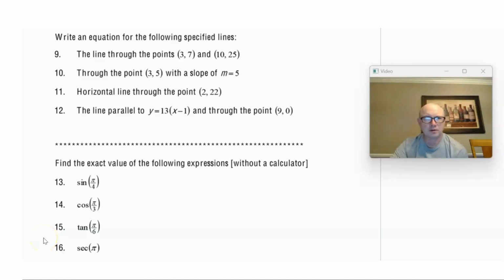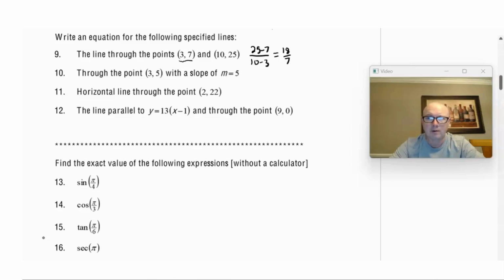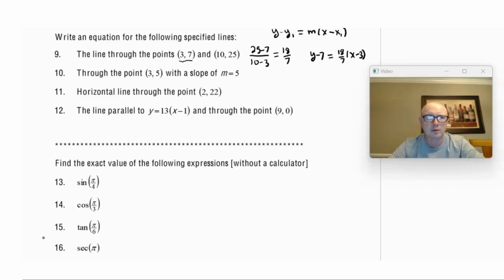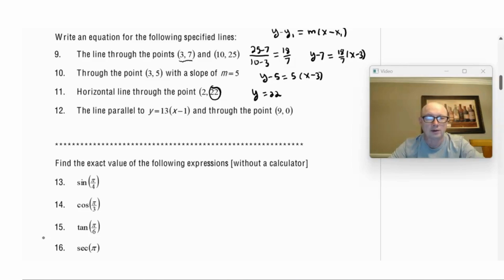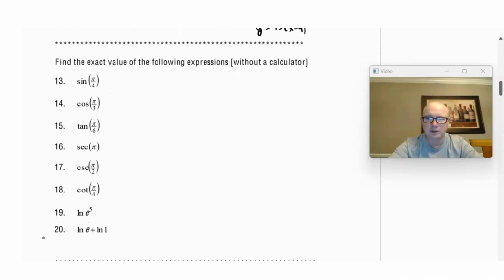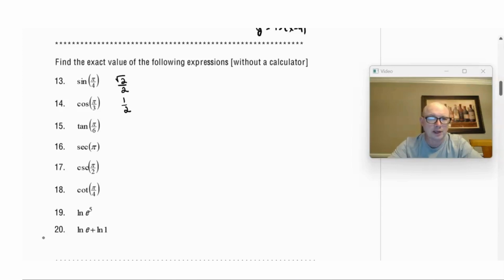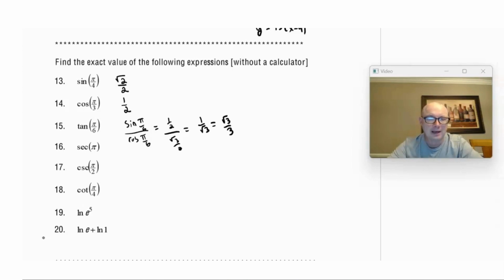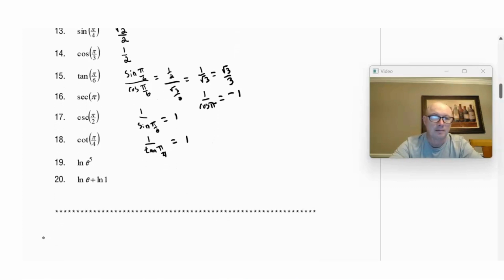AP Calculus AB - Are You Ready? Part 2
In this video, I will review linear concepts, unit circle values, and some properties of logs.